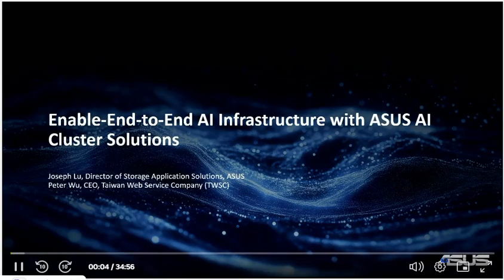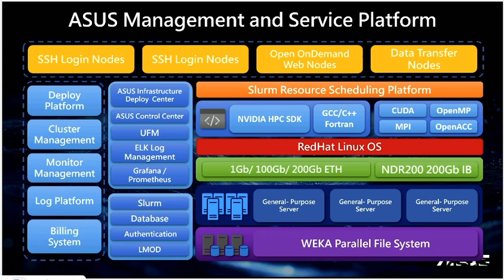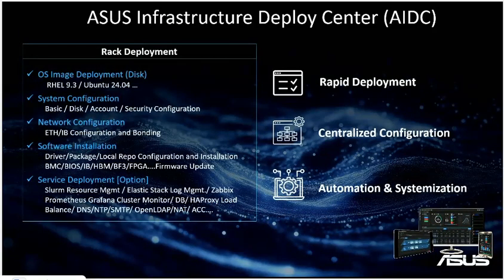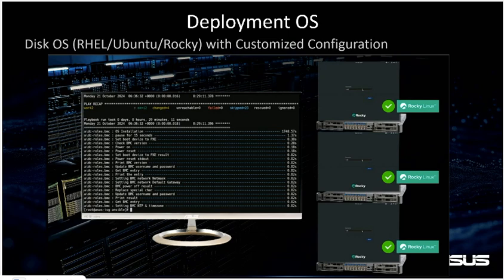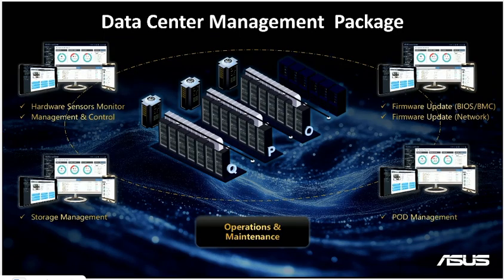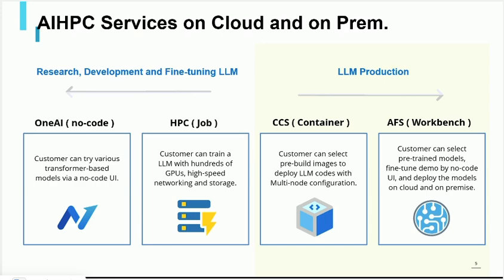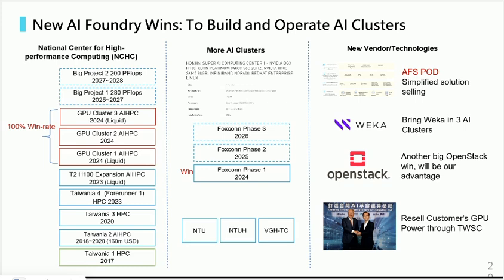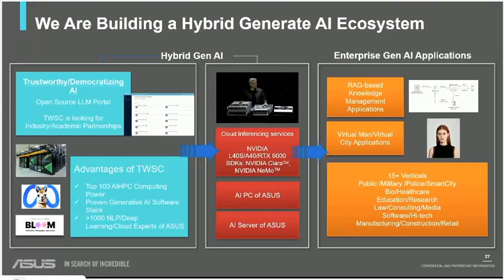螢幕錄製 2025 04 22 112805